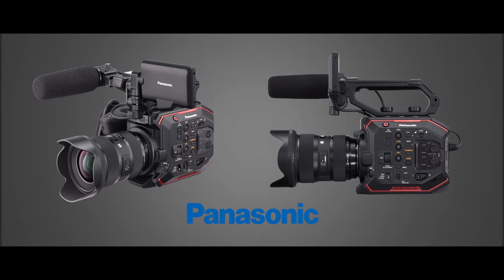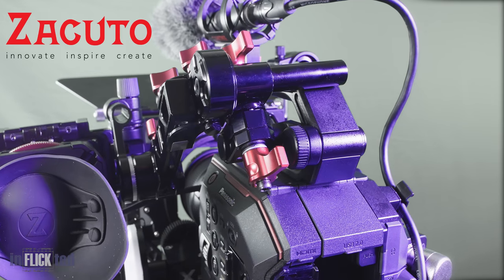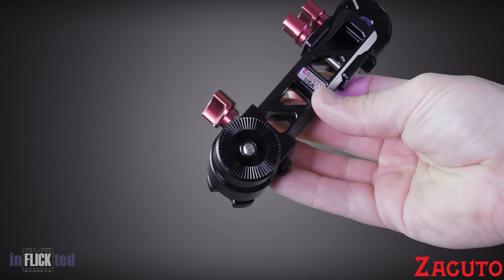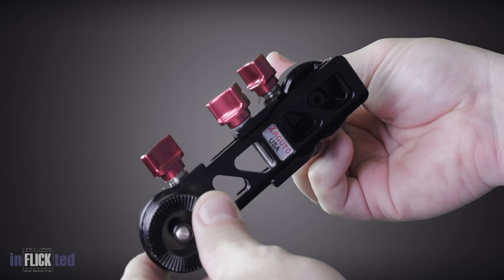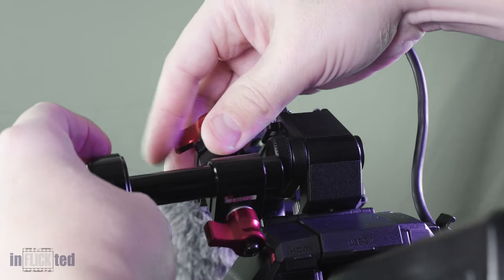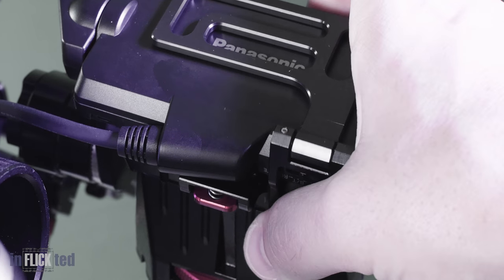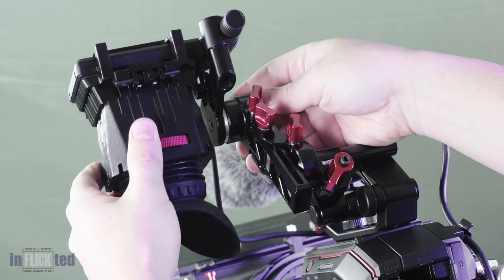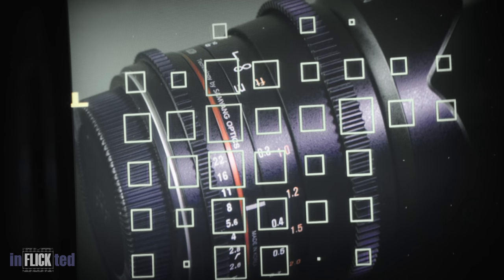Panasonic AU-EVA1 Zacuto Zfinder and Axis Mini Review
What is everyones favorite feature of the EVA?

I think most would agree the Vanity Mirror included as opposed to an usable *outdoors* screen. I know, Im hilarious... this is just a joke... I love my cam... besides... I have to laugh about it.otherwise I would remind myself I just spent a near $1000 for a loupe and an adjustable bracket.

This video is not for bashing Panasonic. We all bought a Cinema camera, and the fact they even included a screen on this price range with as many features as it has to me is a plus, but hey...

So, we are all broke, but we still love the camera.. so,  lots of us wonder about the ZFinder and whether is a good investment.
IMHO it is, and if your eyes are not horrible, you should be able to use this solution until you can afford that nice Gratical OLED display.

No, Im not getting paid for this... yet... ;)

Vocas:

Better mount to replace the Plastic one: (get this...makes the connection 10 times better)